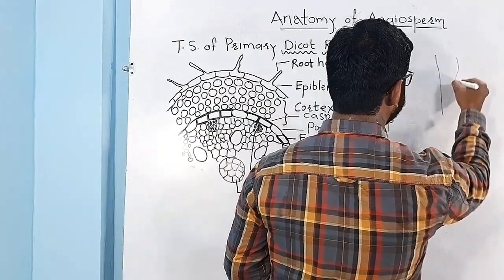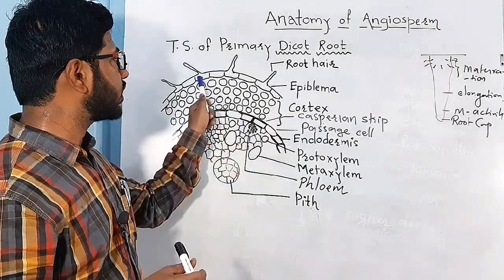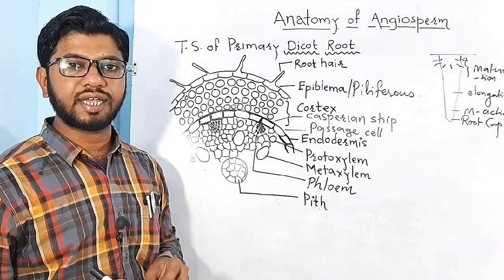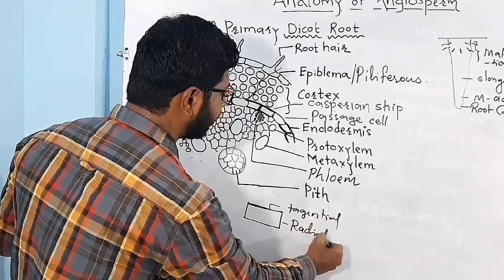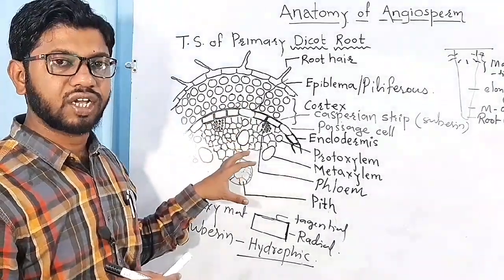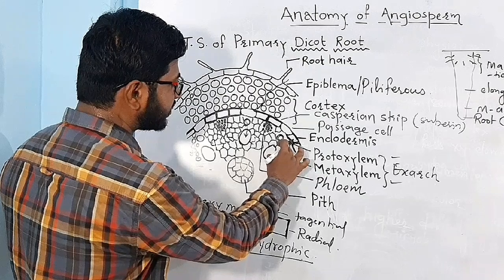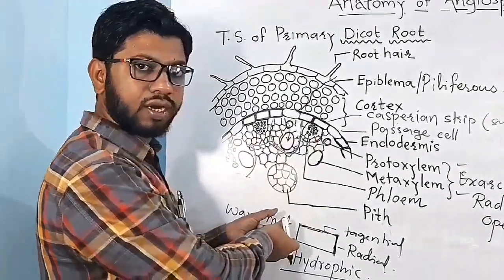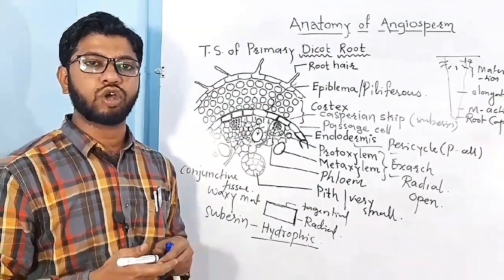Dicot and Monocot Root